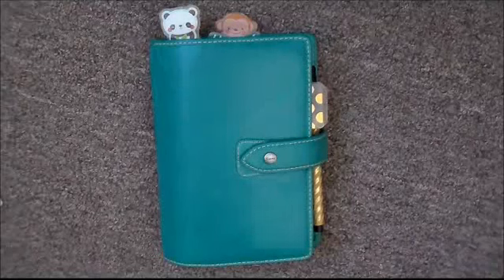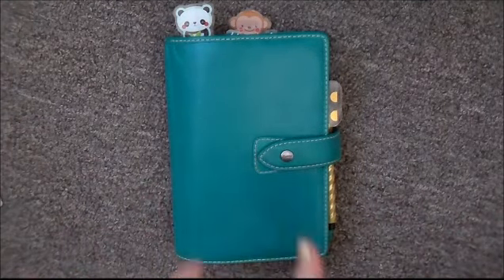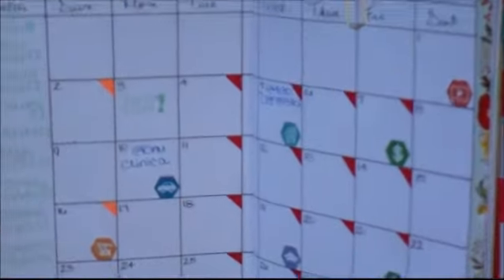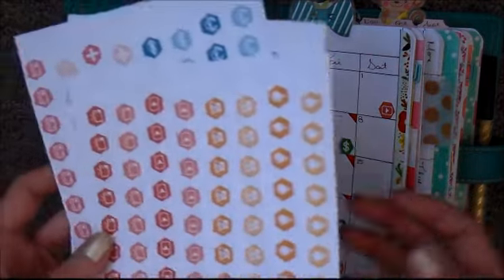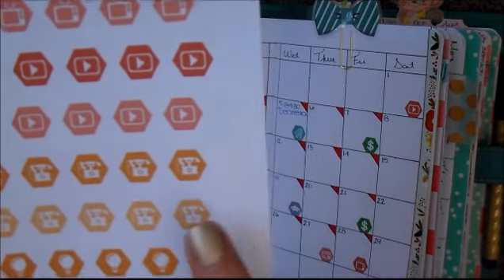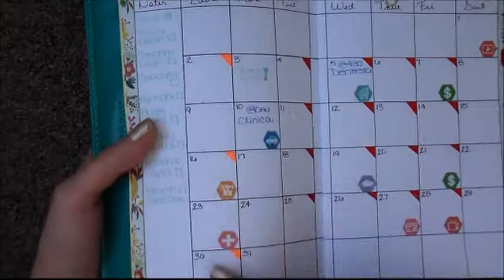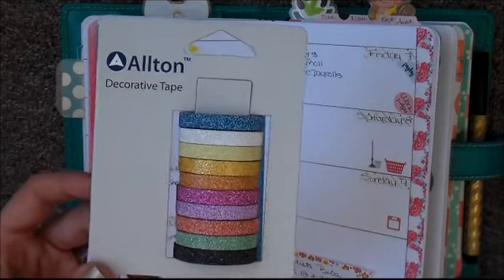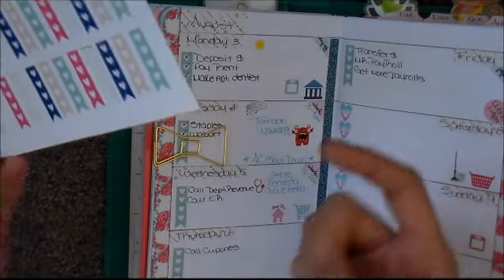Plan With Me?? Week 32 & Month of August